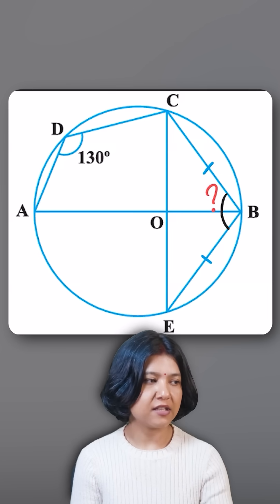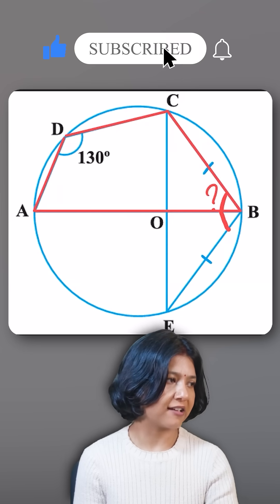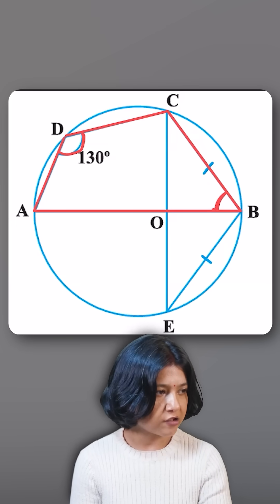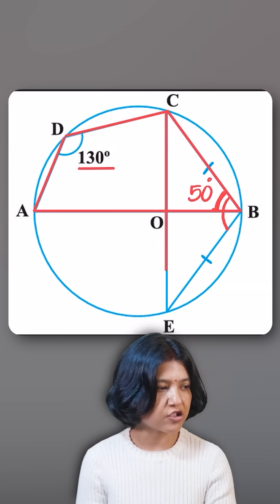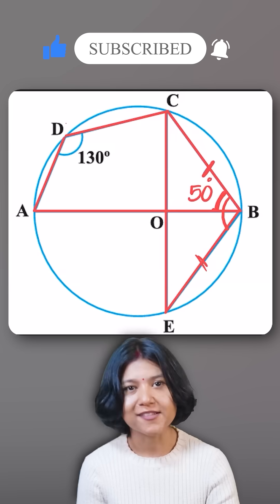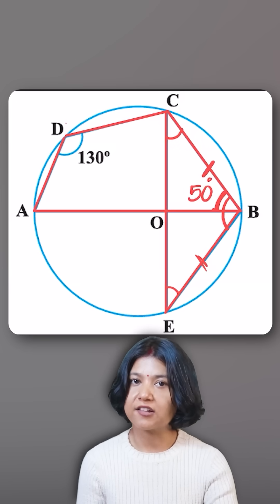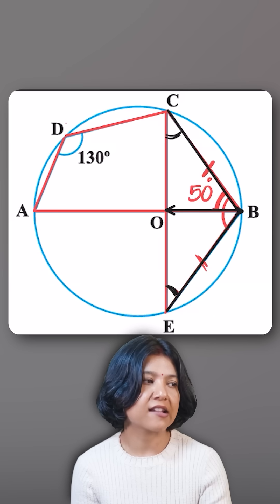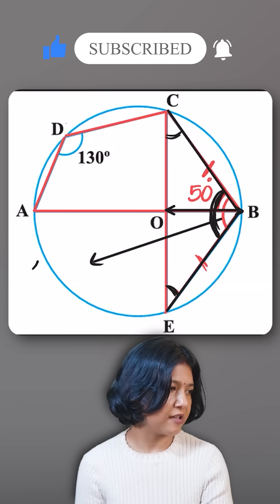Circle Theorem Important Question | Geometry Problem Solving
Master Circle Theorems with this important geometry question! In this video, we solve a tricky problem step by step using circle properties and theorems. Perfect for students preparing for CBSE, ICSE, IGCSE, Cambridge, and competitive exams like JEE, SSC, and Olympiads.

Learn how to approach geometry problems with shortcuts and clear reasoning. Strengthen your understanding of angles in a circle, cyclic quadrilaterals, and properties of chords.